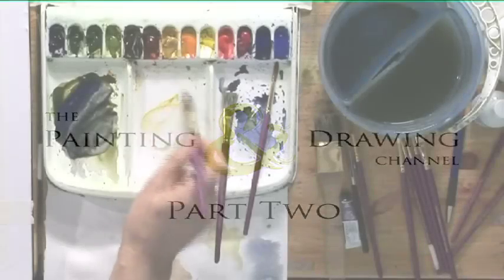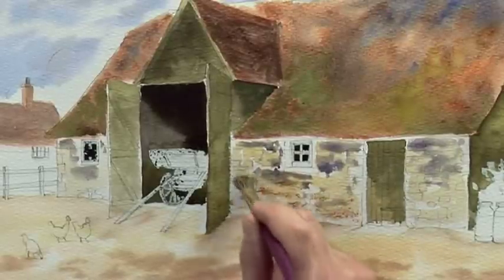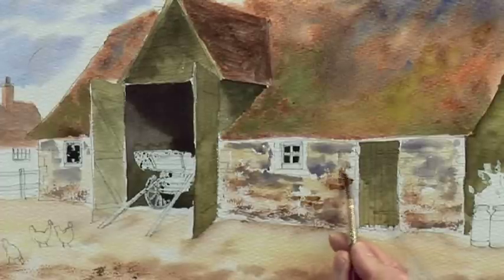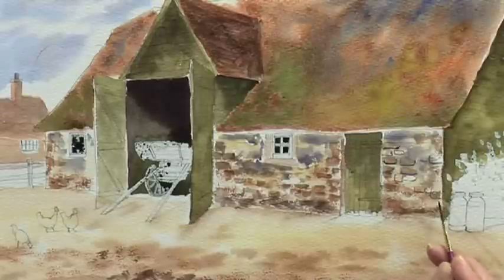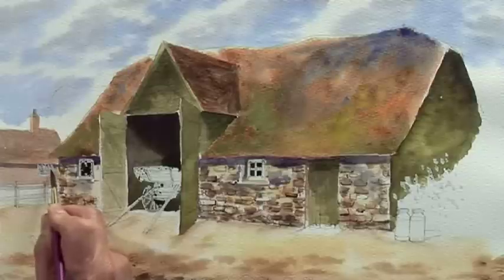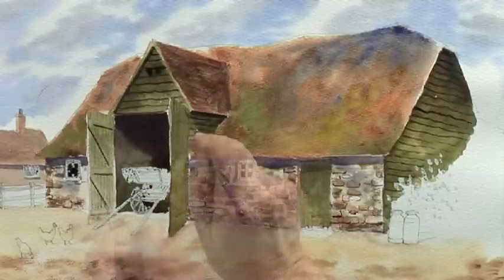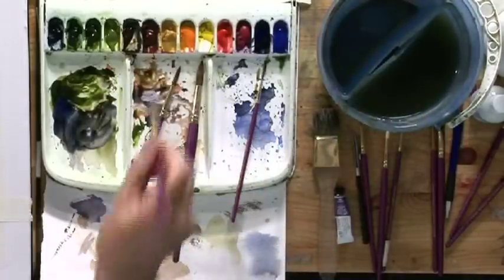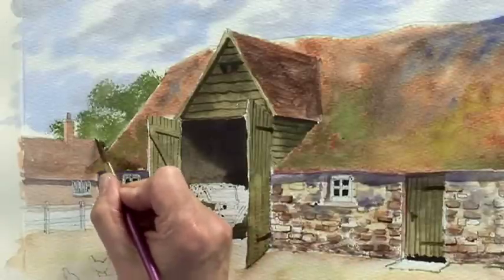Rustic Buildings & Barns One - Part Two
Professional artist Terry Harrison demonstrates how to paint a simple scene of a rustic English barn in watercolour.

Follow Terry step-by-step as he shows you how to paint every feature of the barn in its warm countryside setting, revealing clever hints and tips on the way.

Finally he will show you how to add the finishing touches to the painting, including; some rusty milk churns, an old cart and some chickens.